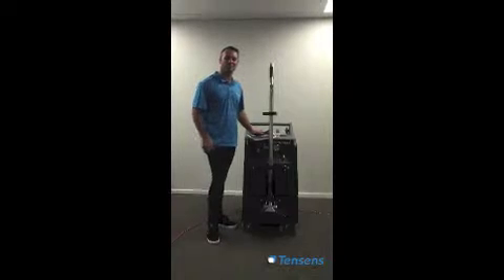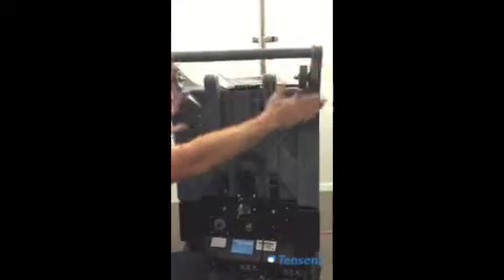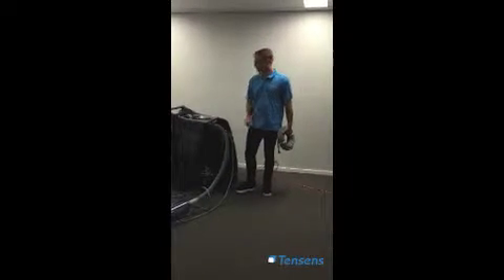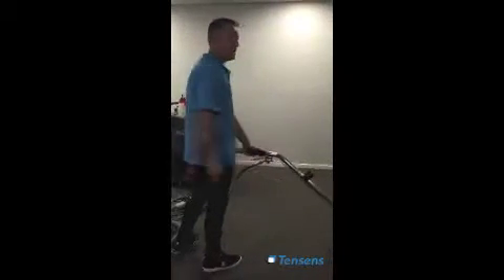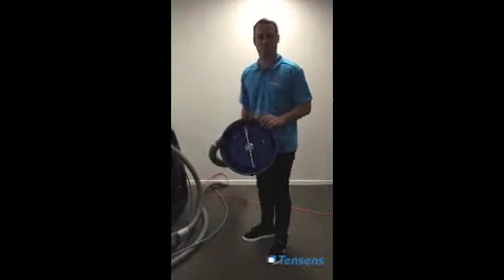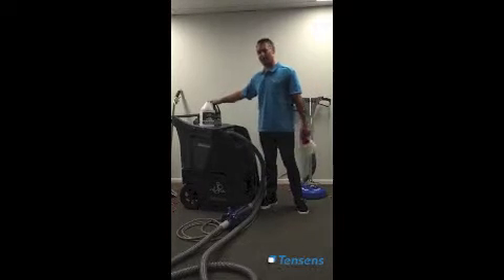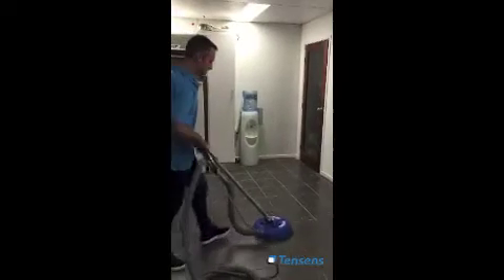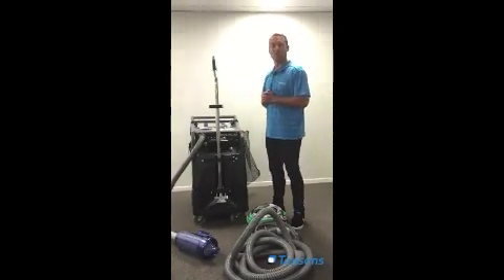Nautilus MX3 1200 | Training | Carpet Cleaning & Tiles